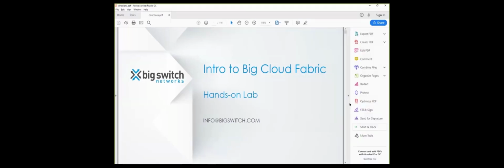Big Cloud Fabric - Day 2 - AN - Part 1